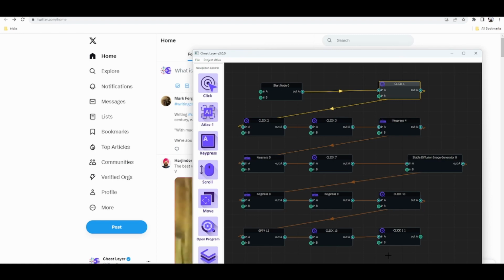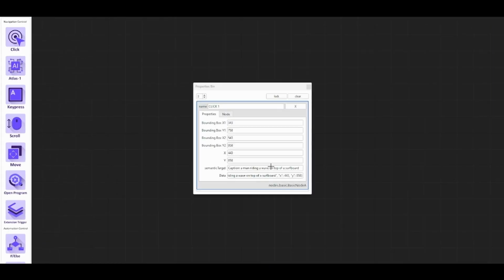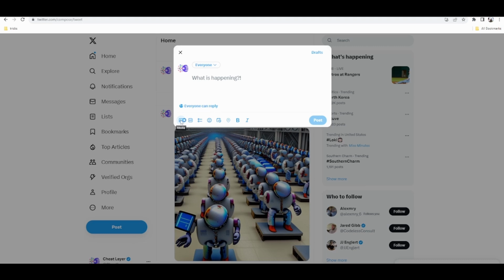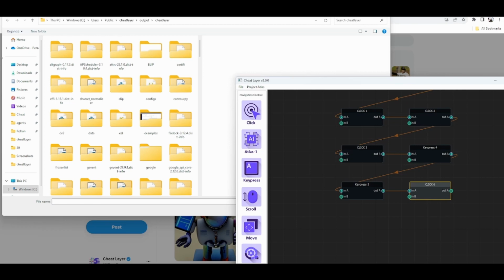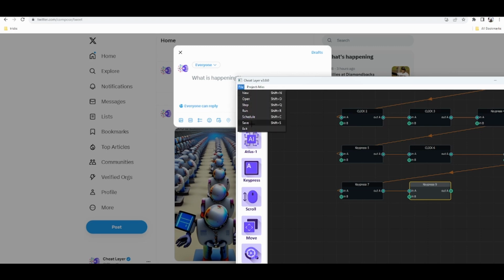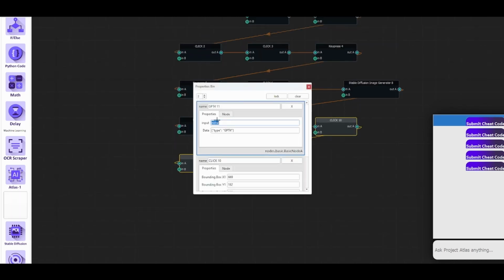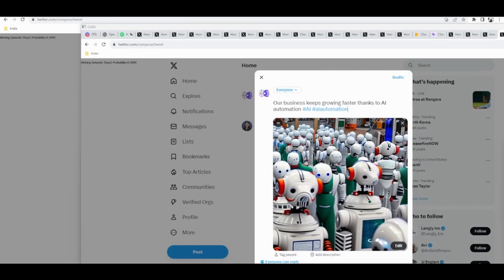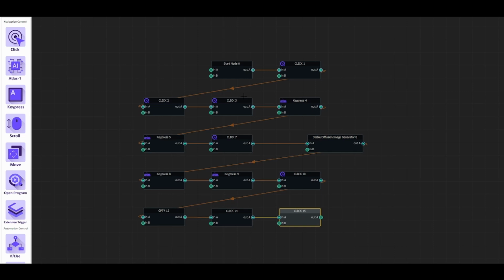Automate Generating and Uploading Images To Twitter